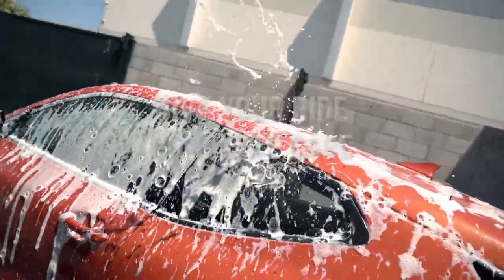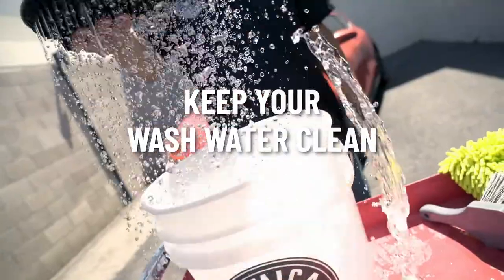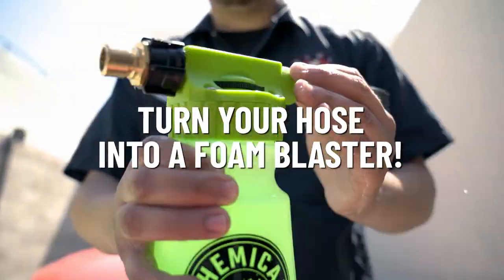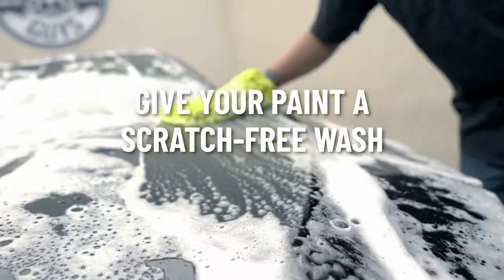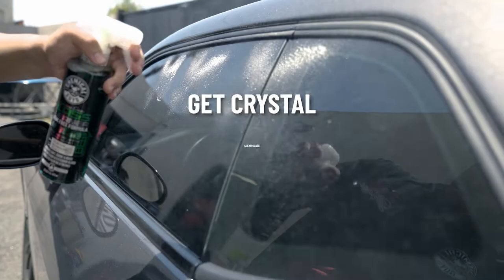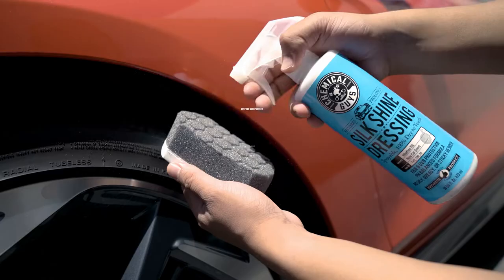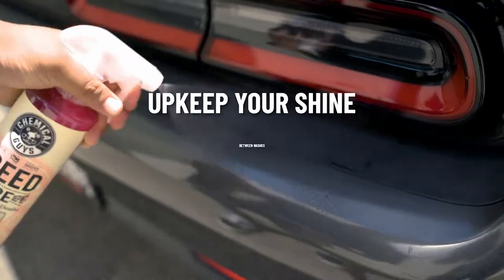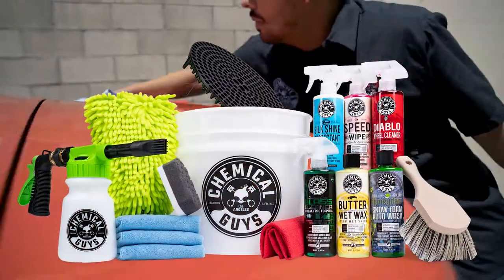Chemical Guys HOL(126,148,148Max) 14,16,20-Piece Arsenal Builder Car Wash Kit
Hi,
That's it.

Ocean of Essentials is the leading store for online shopping in World offering hassle-free shopping experience with options of payment via Cash on Delivery, Debit Card, Credit Card and Internet Banking processed through secure and trusted gateways. Shoppers can now choose from millions of genuine products from thousands of unique categories including Fashion, Consumer electronics, Grocery and more at affordable prices with home delivery.